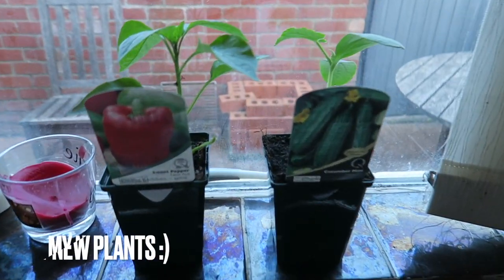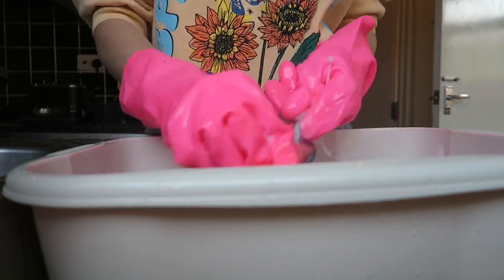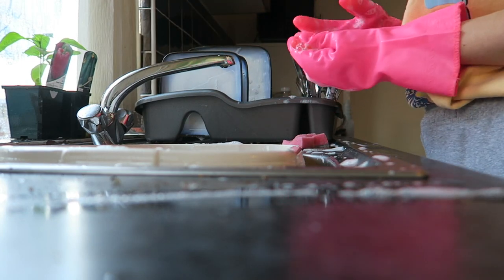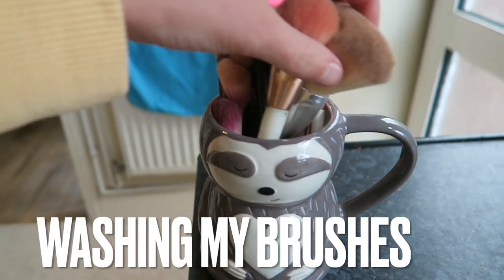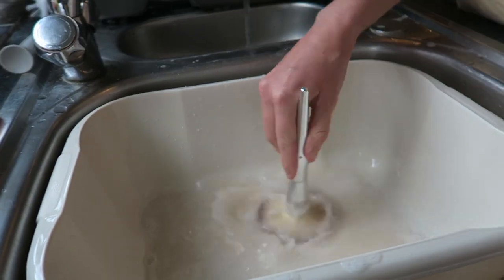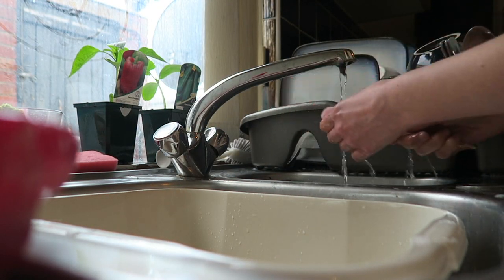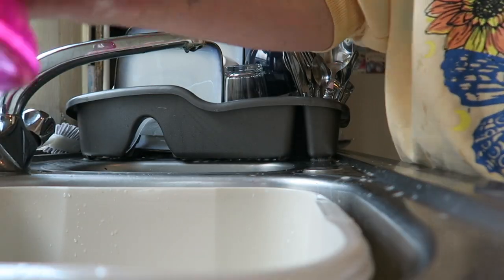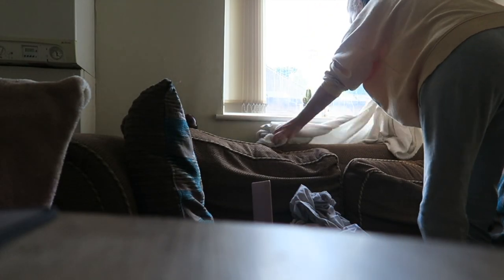CLEAN WITH ME | FULL DAY CLEANING MOTIVATION | SPEED CLEAN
In today's video I show you a few of the cleaning tasks I got up to! Xx

My small skincare business:

Music Used -